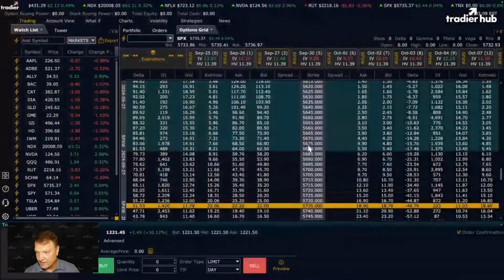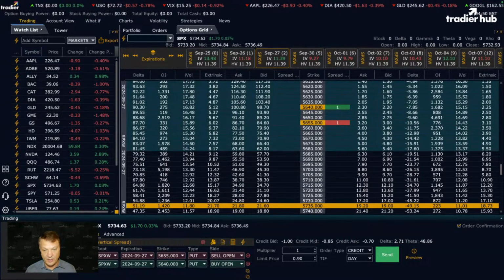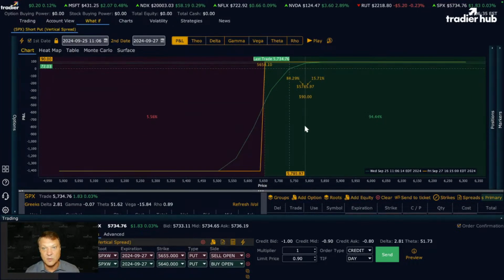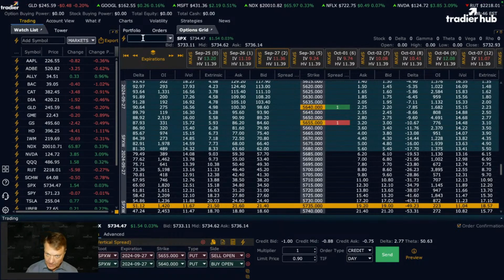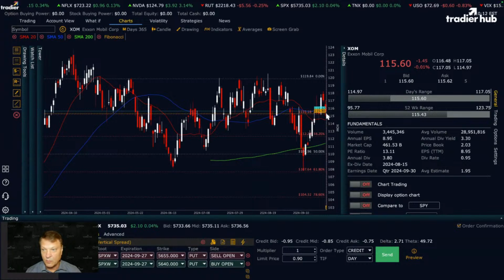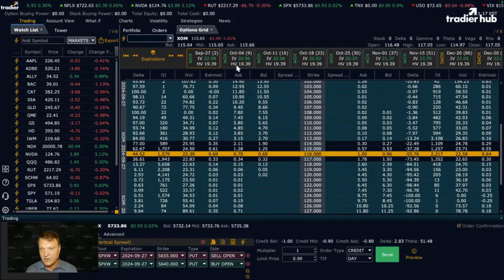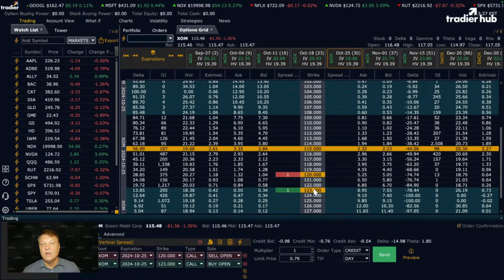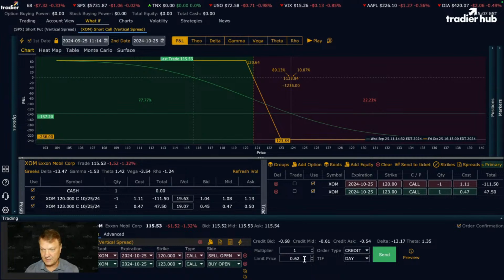OGTV Ep. 184 | Exploring SPX And XOM | 9.25.24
Today on OGTV, we'll explore a new trade in XOM and review our adjusted SPX trade.